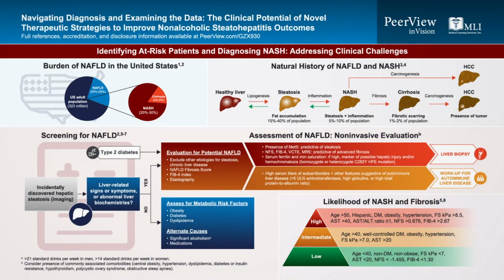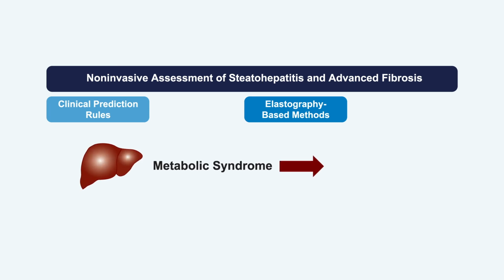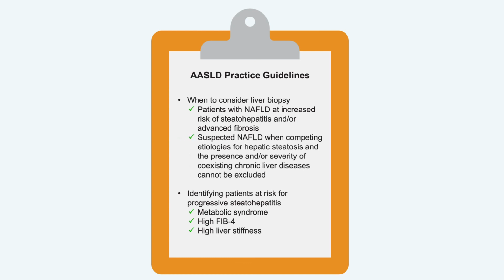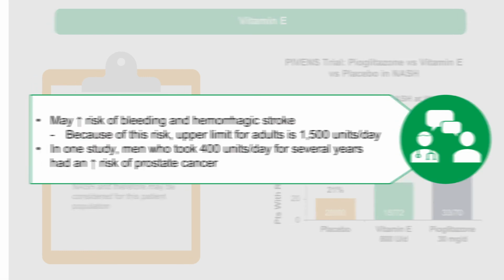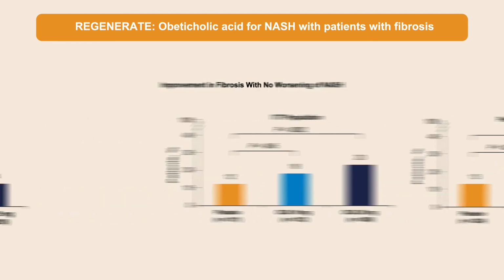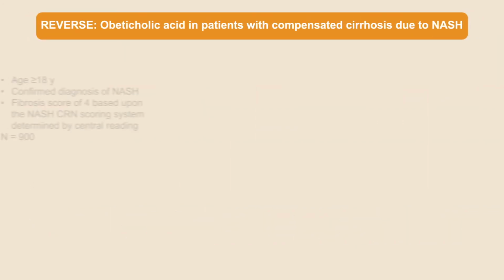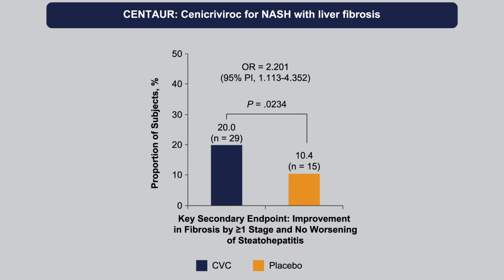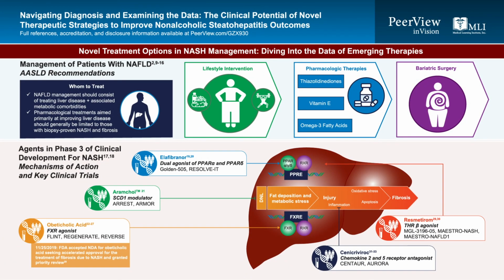Novel Therapeutic Strategies to Improve Nonalcoholic Steatohepatitis Outcomes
Chair, Rohit Loomba, MD, MHSc, discusses nonalcoholic steatohepatitis in this CME activity titled "Navigating Diagnosis and Examining the Data: The Clinical Potential of Novel Therapeutic Strategies to Improve Nonalcoholic Steatohepatitis Outcomes." For the full presentation, downloadable infographics, complete CME information, and to apply for credit, please visit us at PeerView.com/GZX865. CME credit will be available until March 1, 2021.